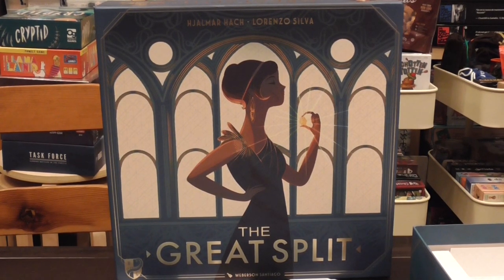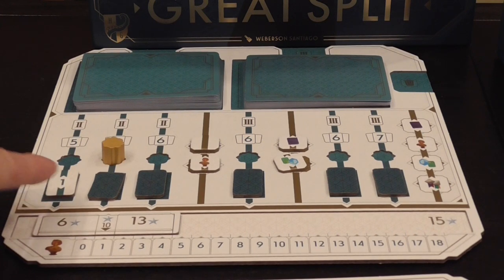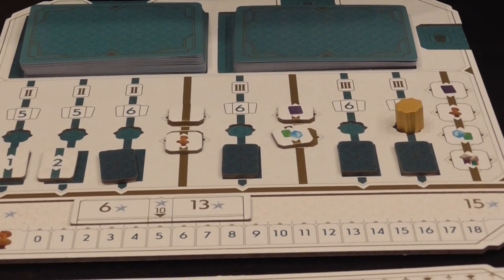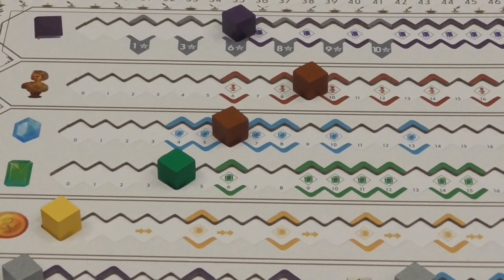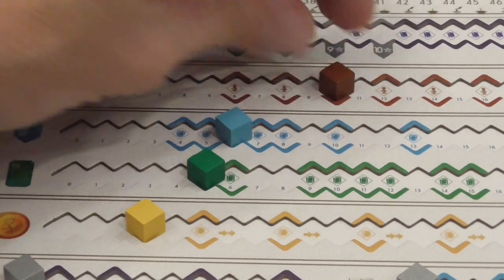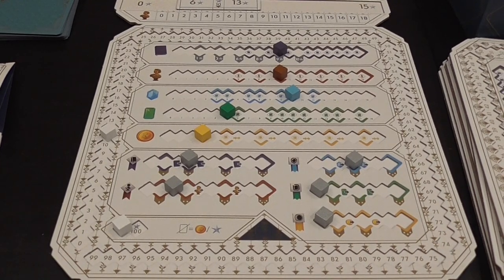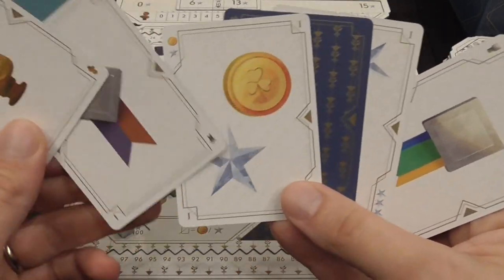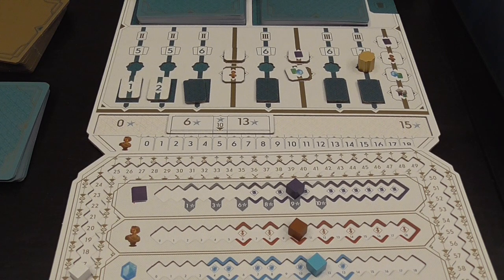The Great Split Review